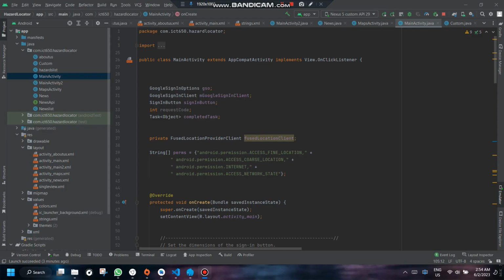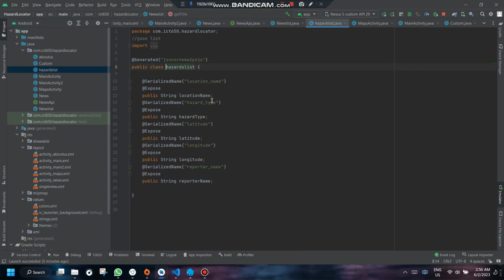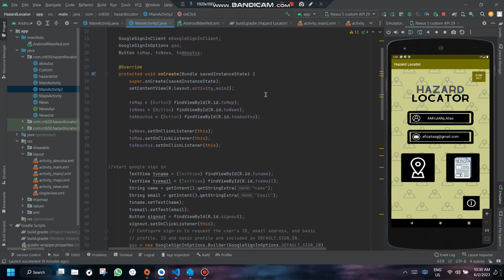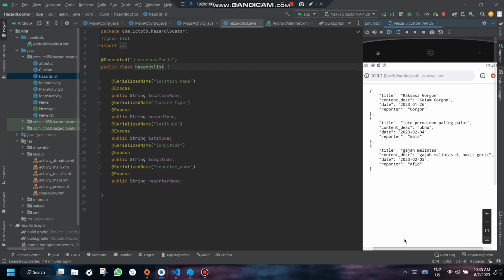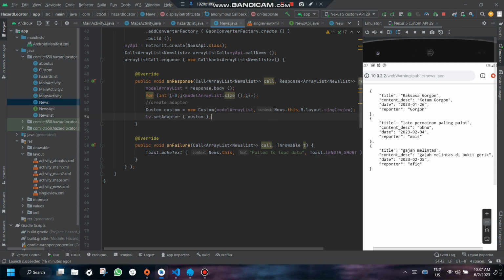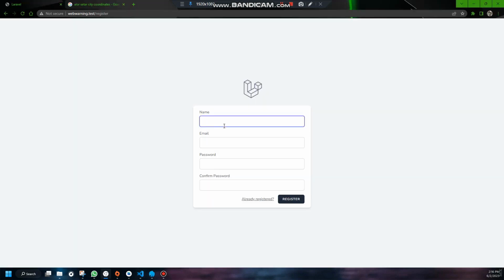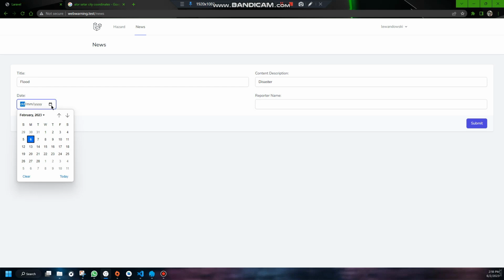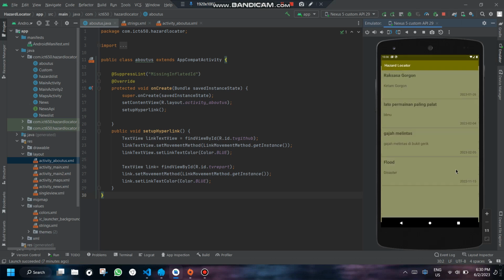ICT650 - HAZARD LOCATOR VIDEO PRESENTATION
ICT650 MOBILE TECHNOLOGY
EN MOHAMMAD HAFIZ BIN ISMAIL
RCS2515A
HAZARD LOCATOR

1. WAN AMIRUL AFIQ BIN WAN ALIAS (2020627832)
2.  MUHAMMAD ZAINUL MUTTAQIN BIN MOHD ZAINUDIN  (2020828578)
3.   NUR FARHANA BINTI KHAIRUL RIZAL (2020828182)